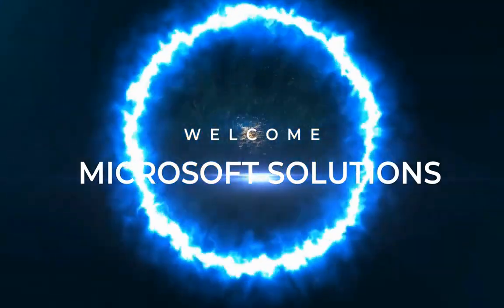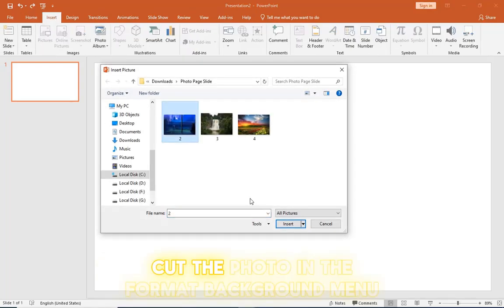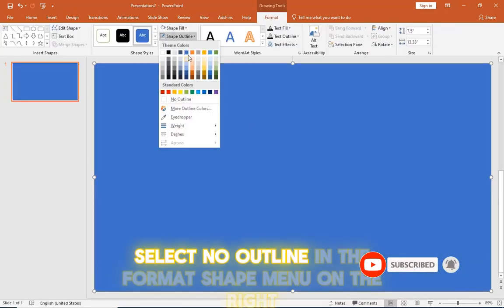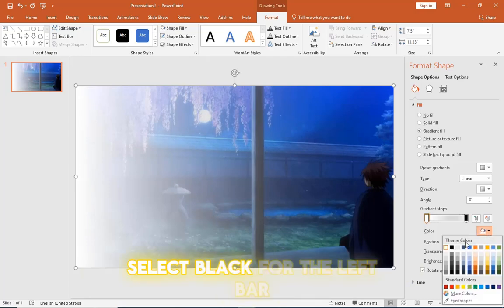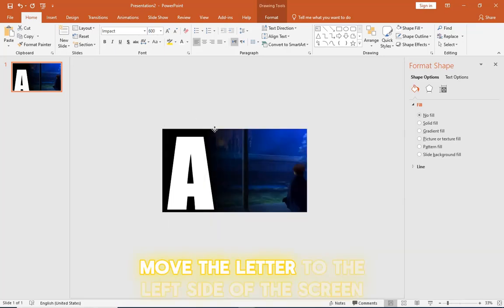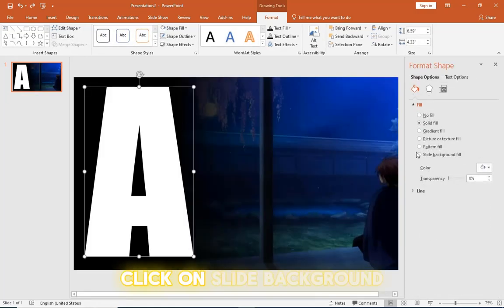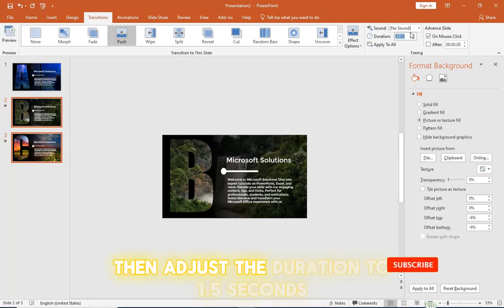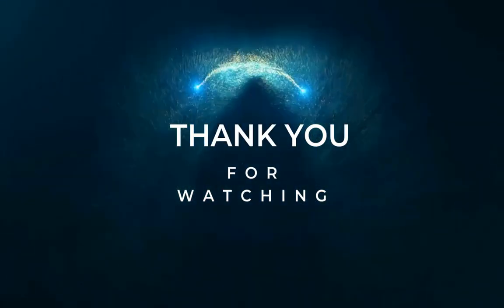Mastering PowerPoint: Create Stunning Photo Page Slides in 3 Minutes! | PowerPoint Tutorial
Welcome to Microsoft Solutions! In this video, titled "Mastering PowerPoint: Create Stunning Photo Page Slides in 3 Minutes! || PowerPoint Tutorial," we'll guide you through creating an impressive photo page slide in just a few minutes.

Are you looking to enhance your presentation slide skills? Our comprehensive powerpoint tutorial will help you master the art of creating a photo page slide. Whether you're a beginner or an experienced user, this powerpoint tutorial photo page slide video is designed for everyone.

We’ll cover essential aspects of using microsoft powerpoint, focusing on creating visually appealing photo page slides. This powerpoint presentation tutorial will also touch upon the advanced features available in powerpoint 2019, making it a must-watch for those looking to upgrade their skills. In this powerpoint 2019 tutorial, we'll demonstrate how to use animation effects to make your slides more dynamic and engaging.

Our tutorial includes a step-by-step guide on the presentation process, ensuring you understand how to use the powerpoint slide master to organize and design your slides efficiently. Additionally, we provide powerpoint training that covers the basics to advanced techniques, offering a solid foundation for creating professional presentations. You'll learn how to hide powerpoint theme elements to keep your design clean and focused.

By the end of this video, you'll have the skills needed to create stunning photo page slides that will impress your audience. Whether you're preparing for a business meeting, a school project, or any other presentation, our powerpoint foundation course will give you the confidence to create compelling slides.